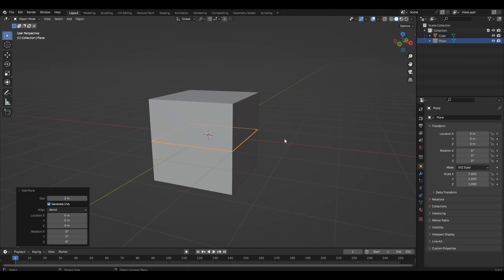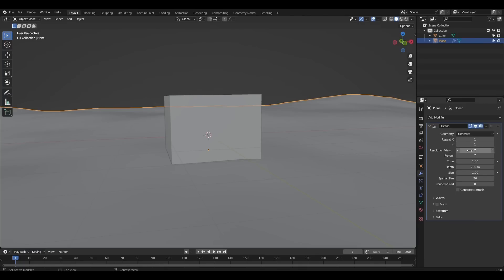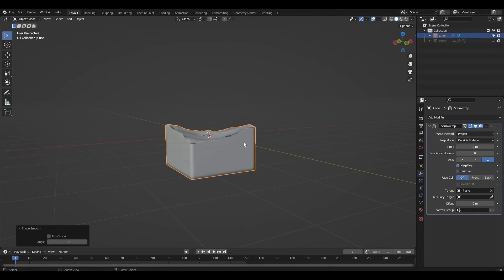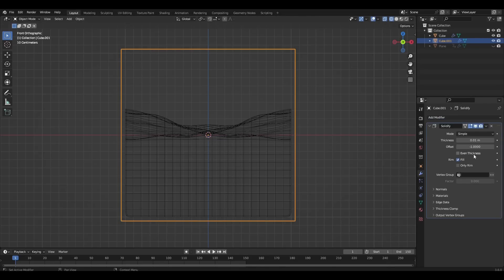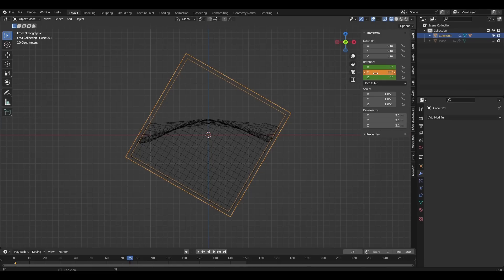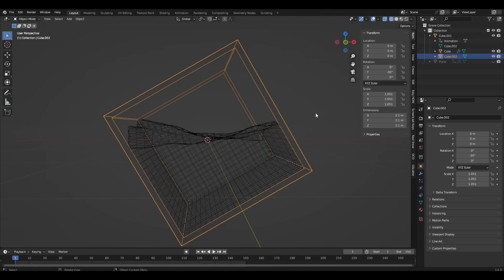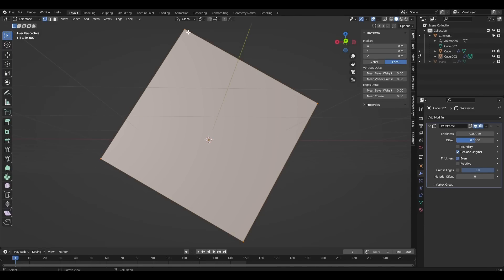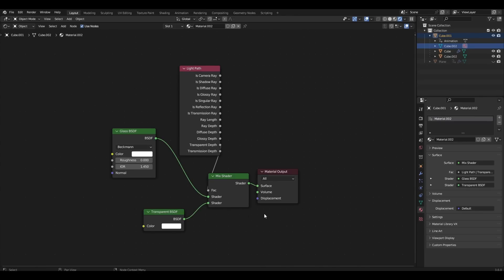How to add liquids to any object in Blender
Today I'm going to show you how to add liquids to any object in Blender. Enjoy watching it, everyone.